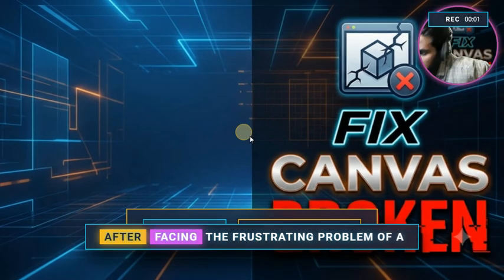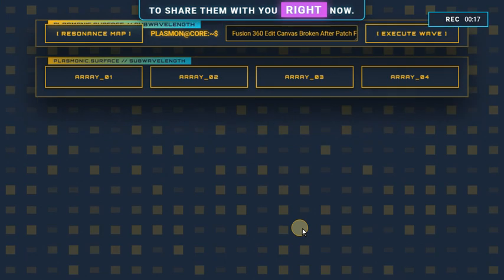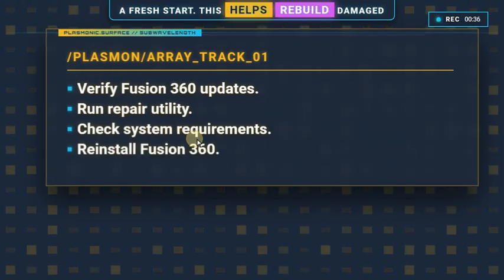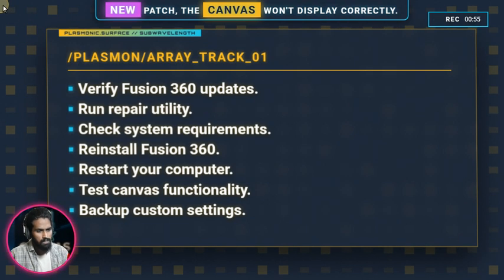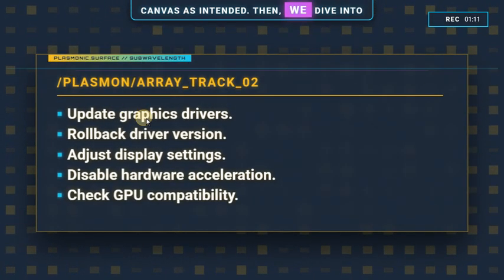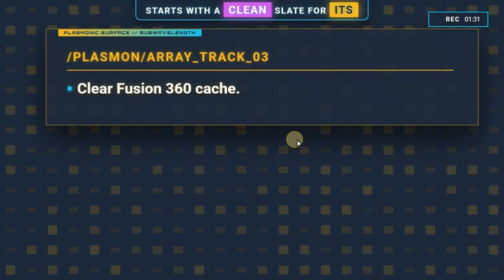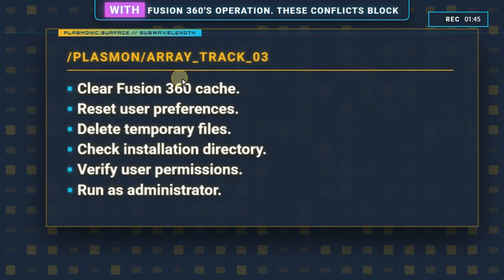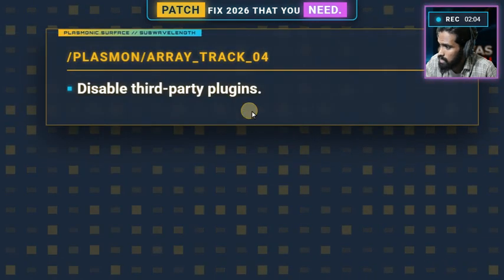Fix Fusion 360 Edit Canvas Broken After Patch 2026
Experiencing a broken edit canvas in Fusion 360 after the latest patch can halt your design workflow. This critical Fusion 360 issue often appears post-update, making 3D modeling impossible. Our comprehensive guide provides immediate solutions to restore your Fusion 360 canvas functionality. Discover effective methods to resolve your Fusion 360 edit canvas problems and get back to creating.

Topic Covered:
• How to fix Fusion 360 canvas issues
• Troubleshooting after a Fusion 360 patch
• Restoring edit canvas functionality
• Resolving graphic display problems in Fusion 360
• Steps to repair Fusion 360 after updates